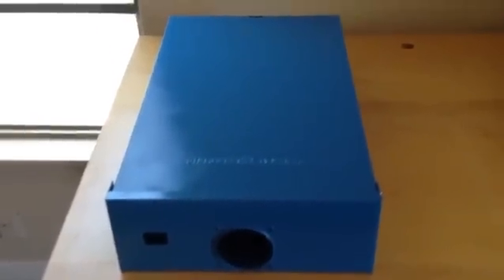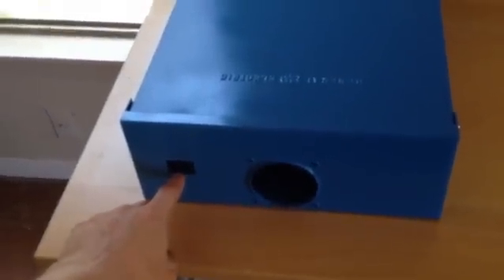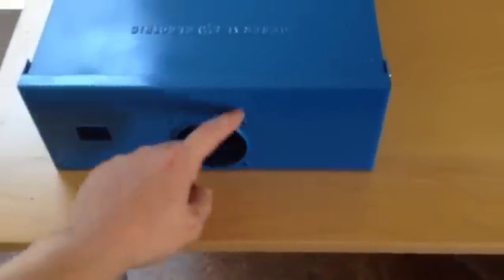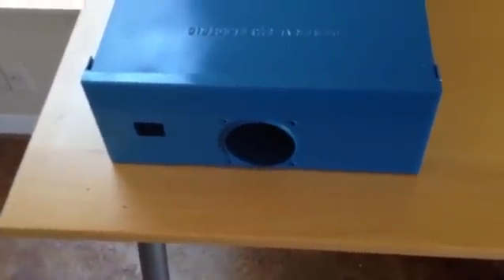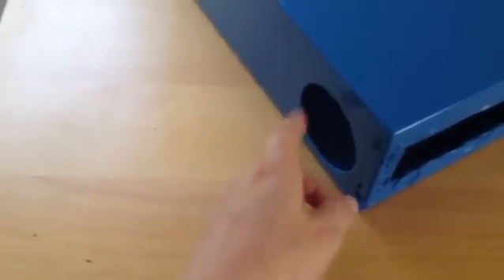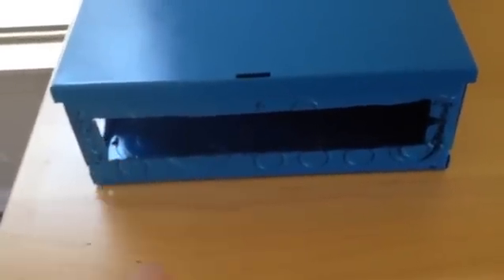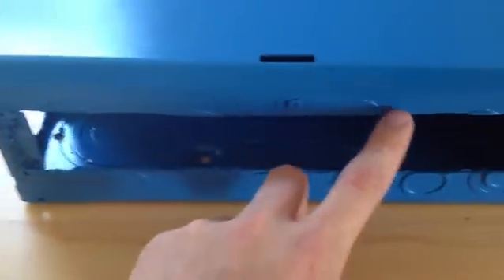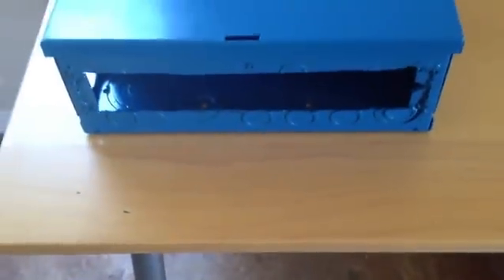THUNDERDORK: DIY CNC Router - Enclosure Cutting and Painting